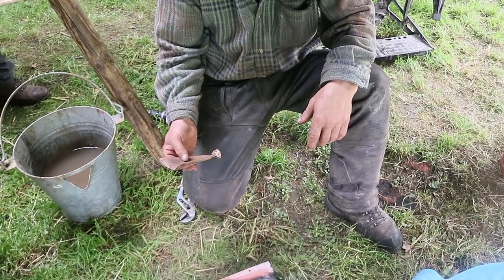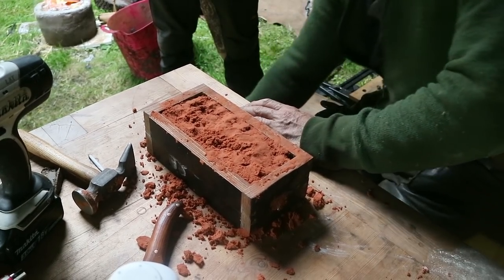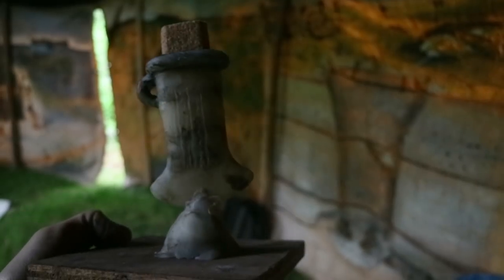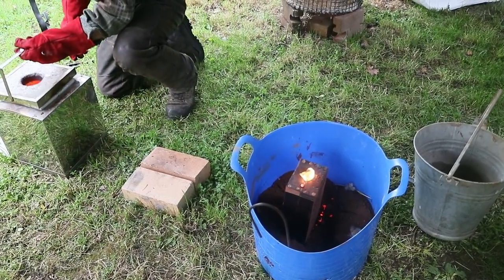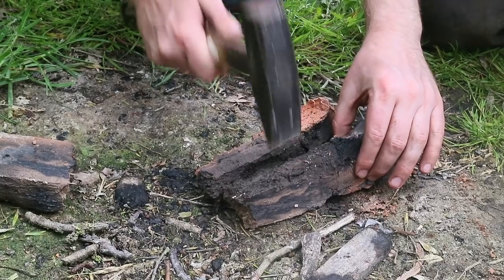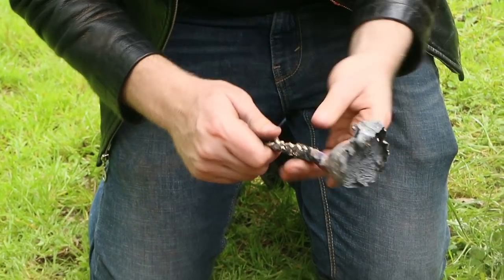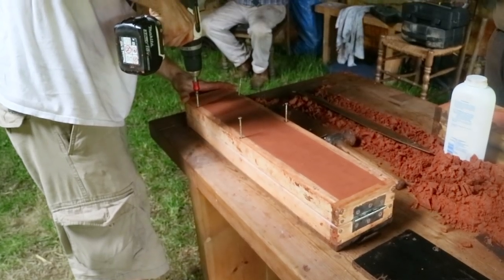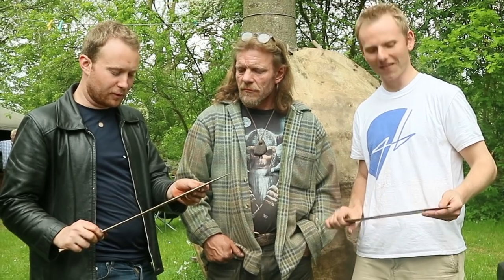Bronze Casting with Will Lord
Part 2 of our bronze casting workshop with Will Lord. In which we cast using both the lost wax technique and also with the sand casting technique.

If you'd like to check out Will Lord's incredible Stone/Bronze age work, you can check out his work here: